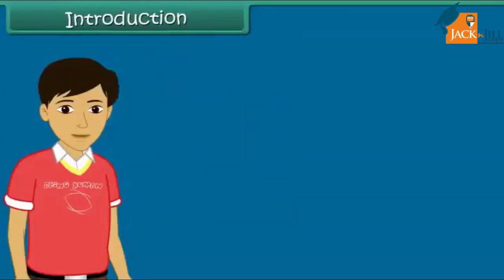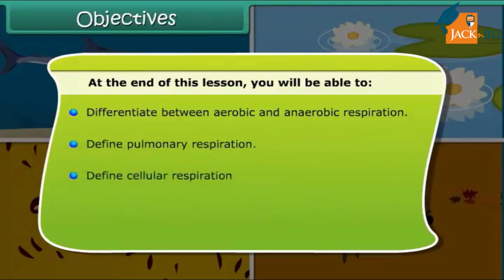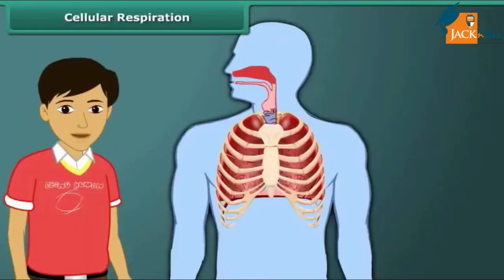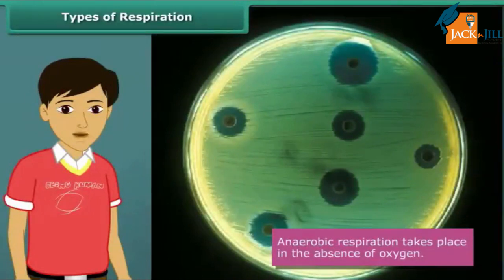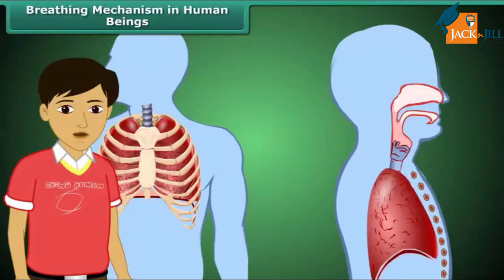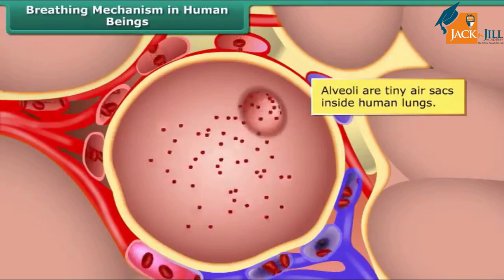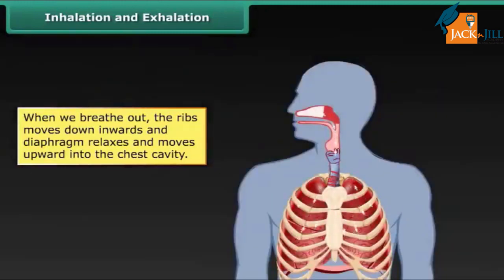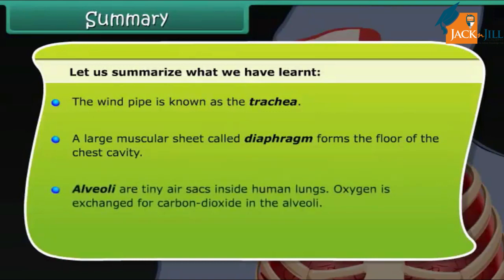REPRODUCTION IN PLANTS || PART 2 || SCIENCE || CLASS 7 || ANIMATED VIDEO